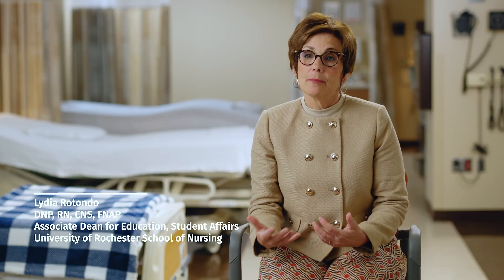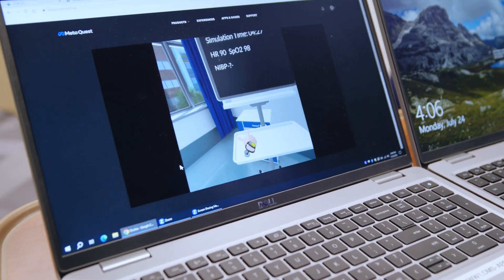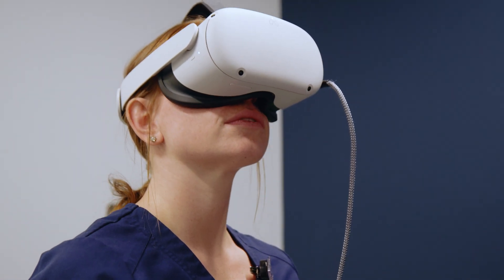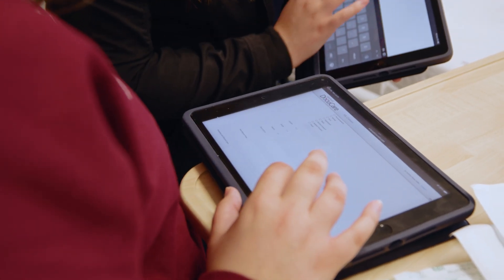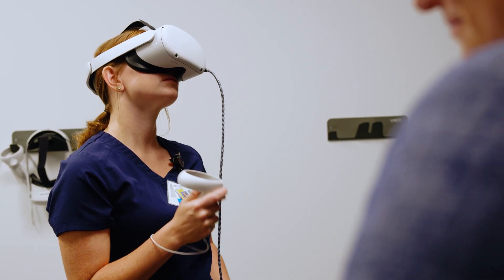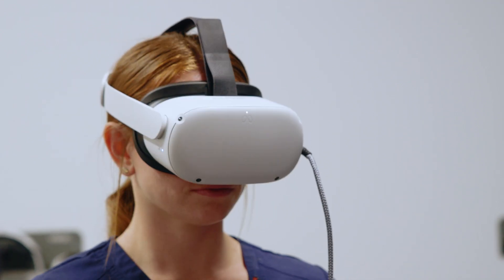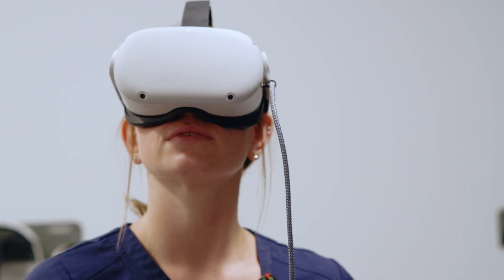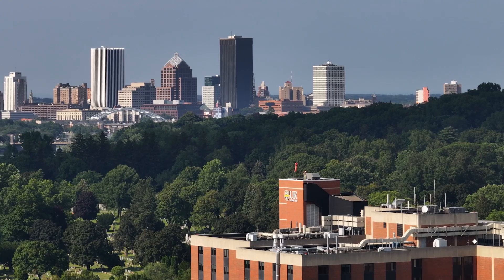The Power of Simulated Practice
Students and faculty at the University of Rochester School of Nursing discuss how advanced digital tools like vSim, DocuCare, and vrClinicals help students safely gain experience in challenging patient care scenarios, enhancing their readiness to practice.